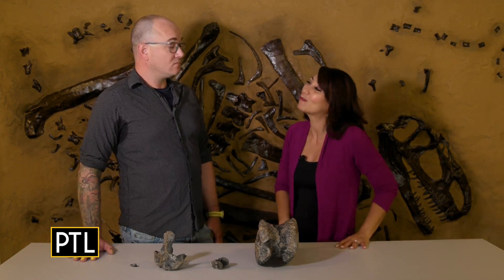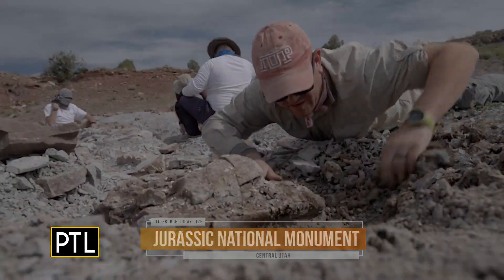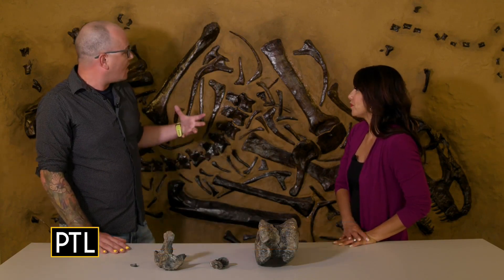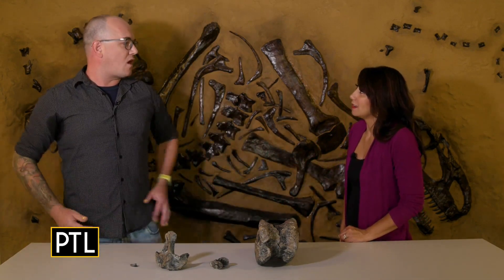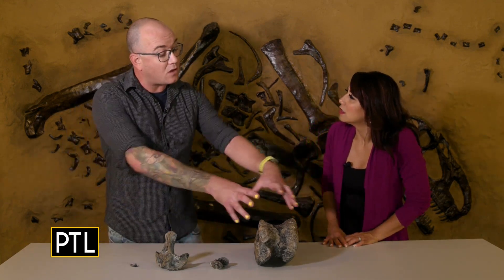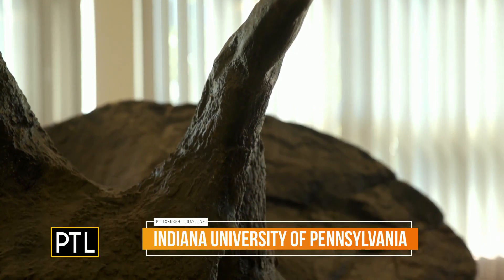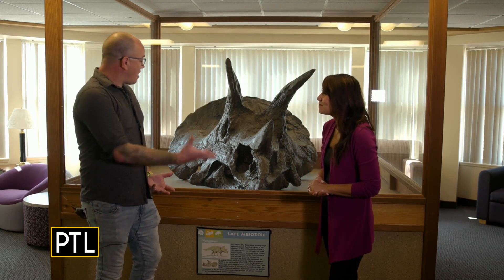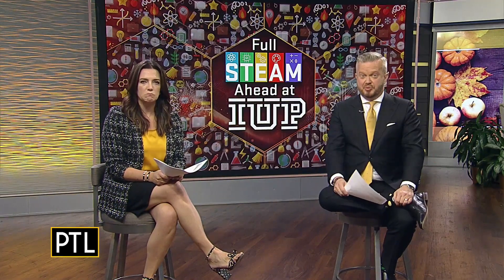Celebrating National Fossil Day at IUP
Keeping the STEAMfest theme going, PTL's Daisy Jade visits Indiana University of Pennsylvania where they have a fascinating program about the world of dinosaurs. We're talking about it just in time for National Fossil Day!